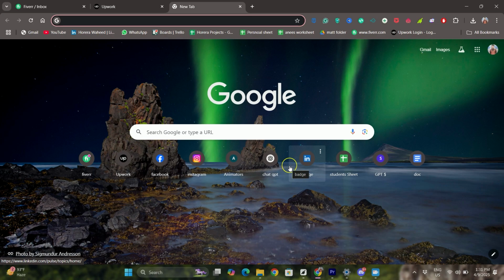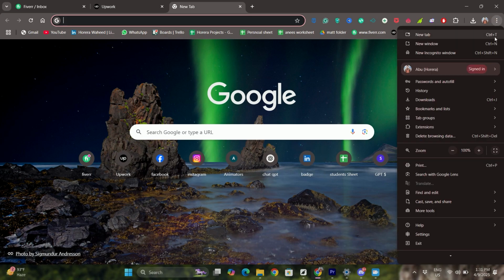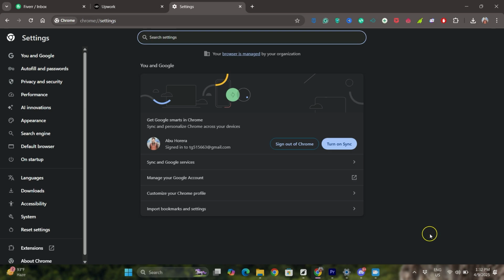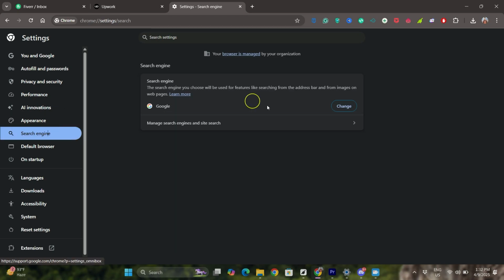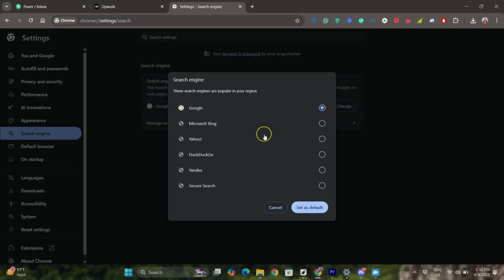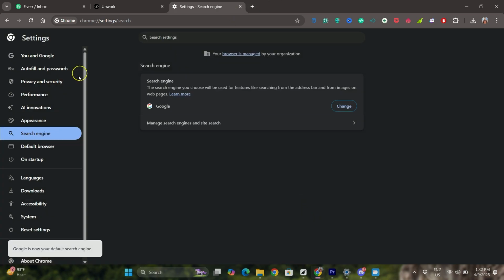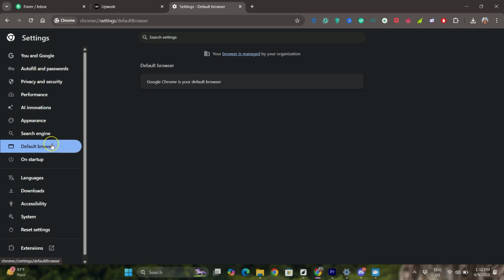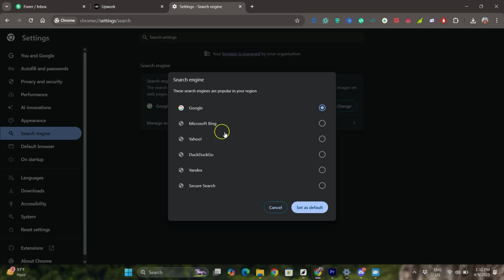How to Fix Search Engine Keeps Changing to Yahoo in Chrome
In today's video i'm going to show you how to fix search engine keeps changing to yahoo in chrome, easy and simple tutorial to follow.